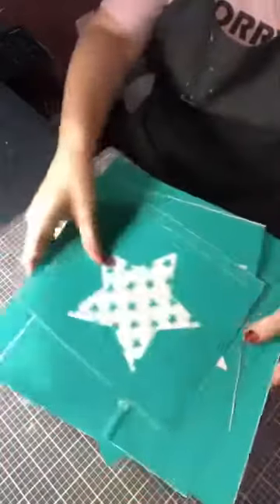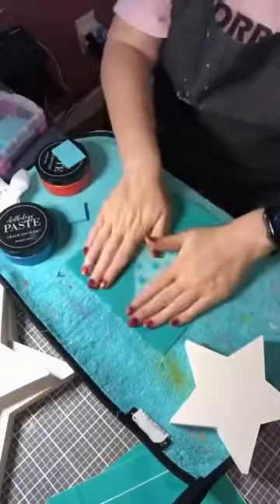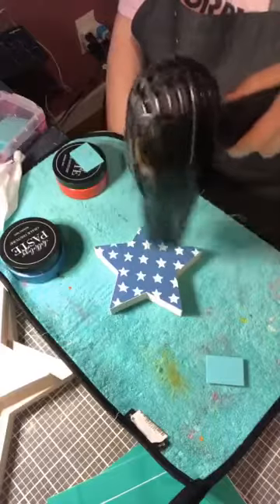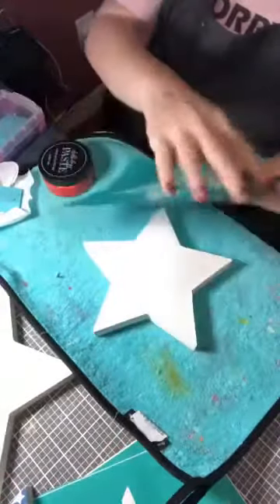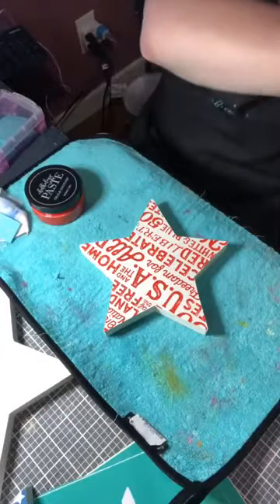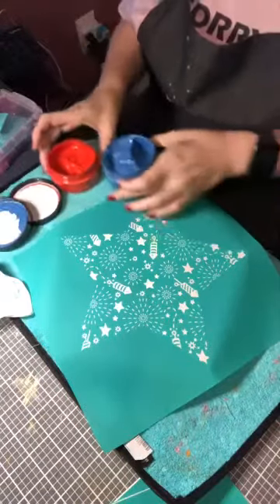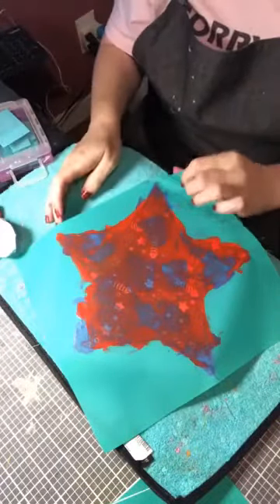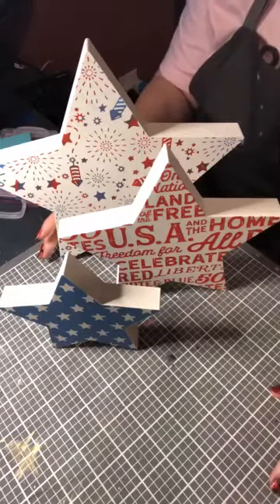Chalk Couture - Chalking Stars